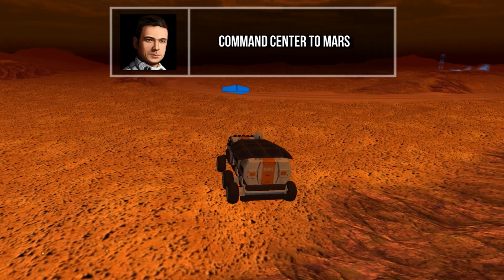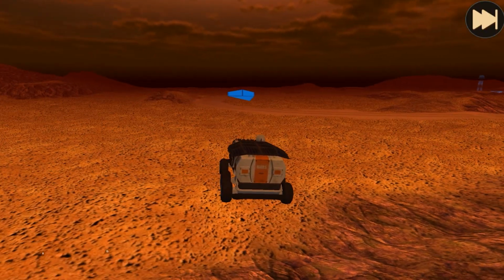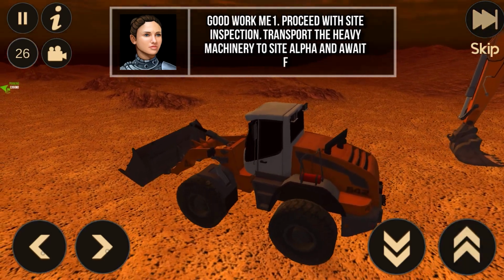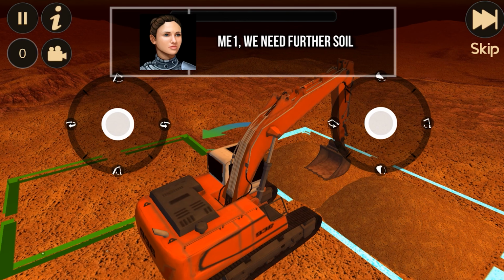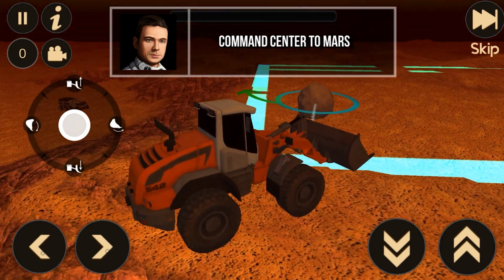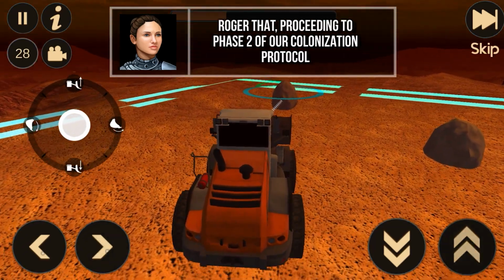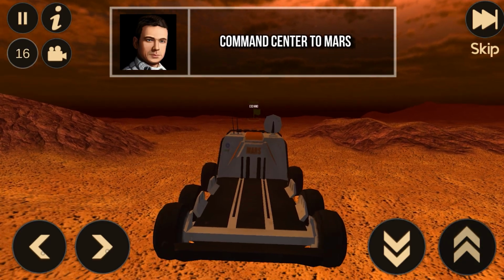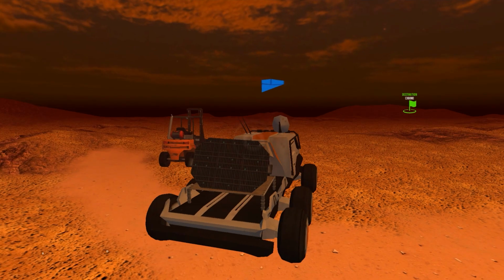【GAME】| 🎮รถแม็คโครขุดดาวอังคารสำรวจมนุษย์ต่างดาว | space colony construction | 3IN1 STUDIO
wheel loader,excavator,cement mixer truck,dump truck,road roller,bulldozer,รถแม็คโคร,รถดั้ม,รถไถ,รถโม่ปูน,รถตัก,รถบดถนน,รถขุด,รถบรรทุก,อนิเมชั่น,animation,guess,รถบรรทุก,รถดั้ม,เกมรถแม็คโคร,เกมก่อสร้าง,รถบดถนน,รถก่อสร้าง,รถแม็คโครขุดดิน